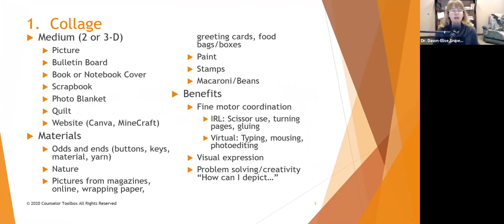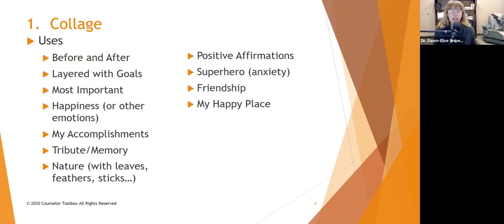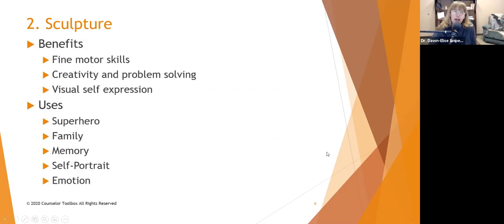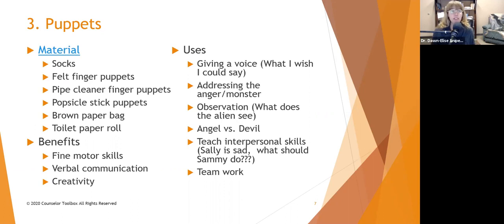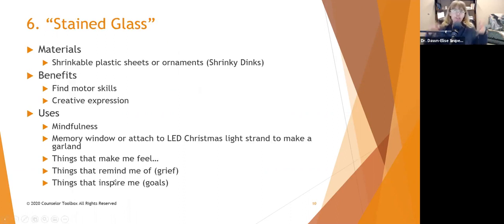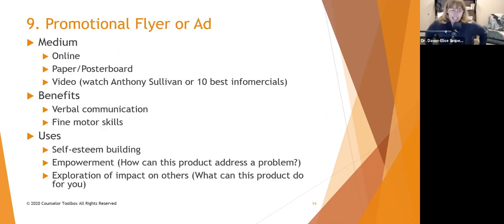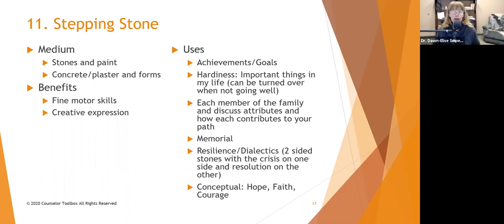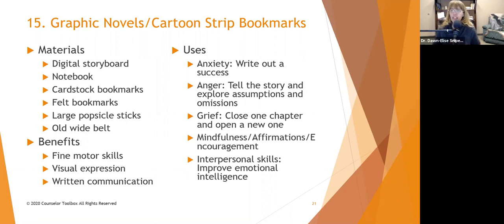Art Therapy Activities for Depression, Anxiety or Grief Part 1 with Dr Dawn Elise Snipes